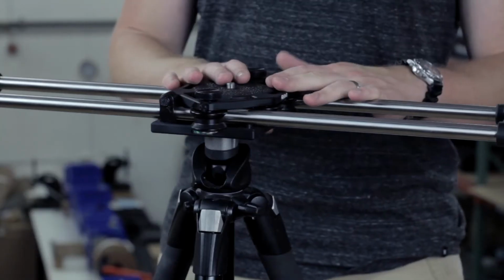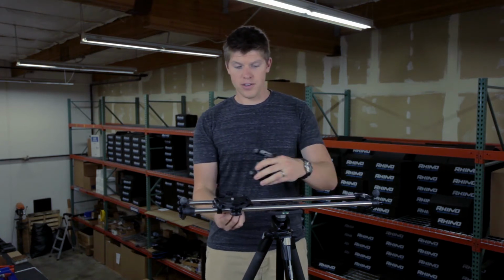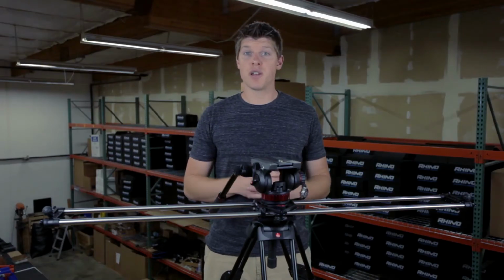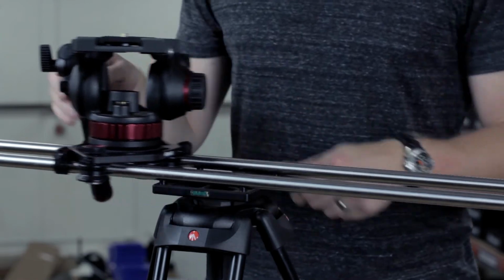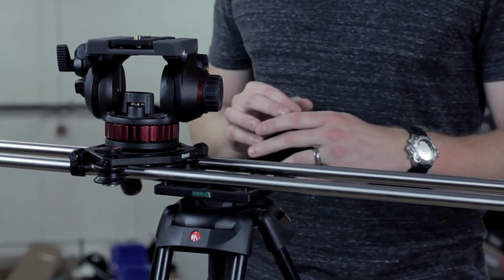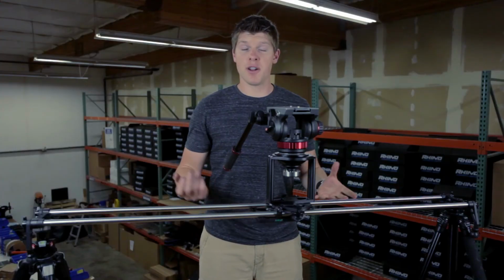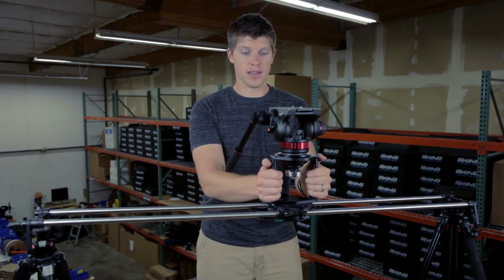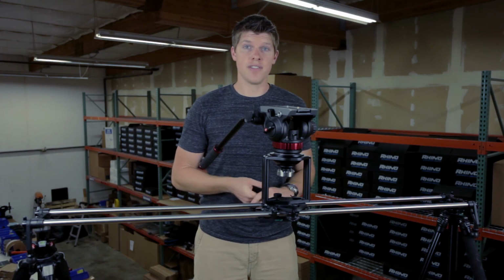Rhino Slider: Horizontal Mounting Options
In this video, Rhino CEO Kyle Hart runs through some of the horizontal mounting options for Rhino Sliders. He also shares what kind of tripods and legs we use on most of our shoots, as well as the ball and fluid heads we use for various scenes.